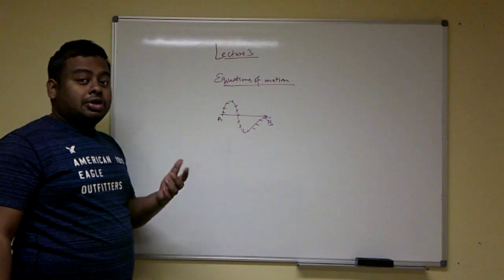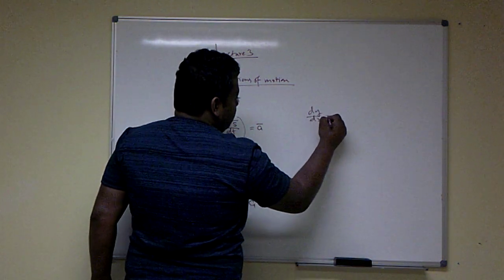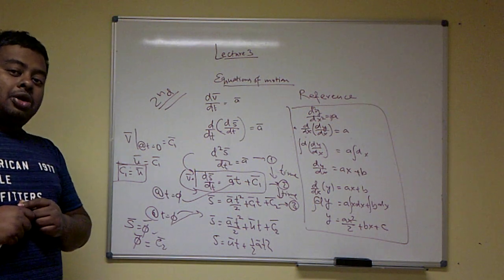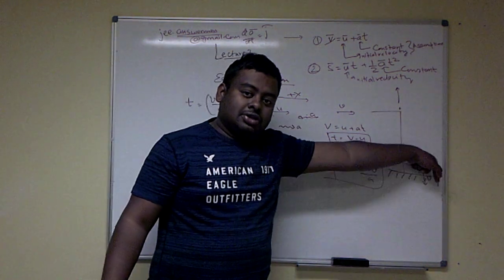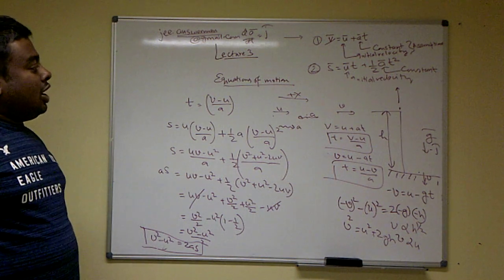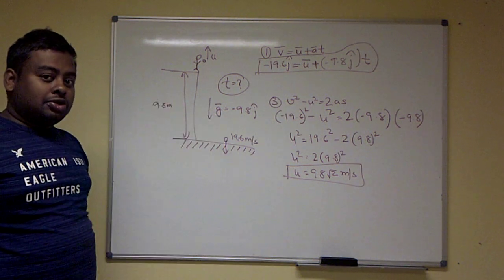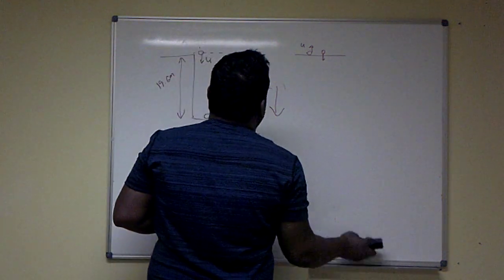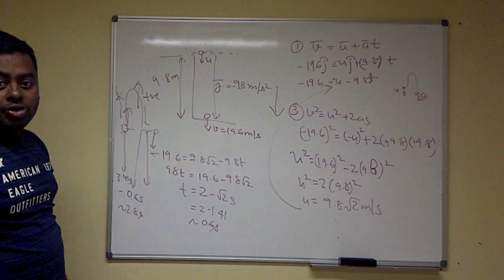Equations of Motion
This lecture deals with derivation and examples on equations of motion